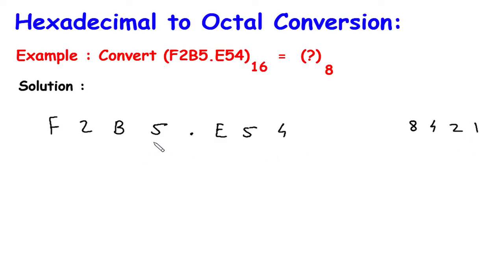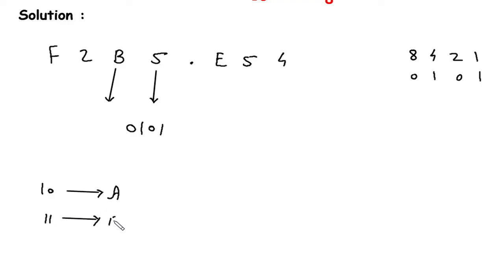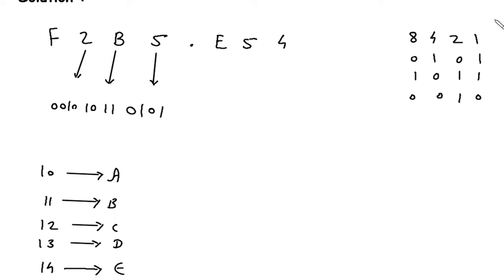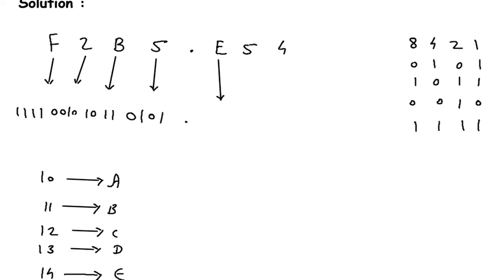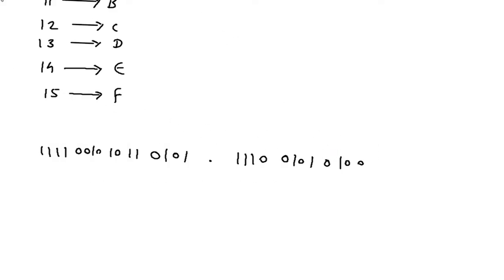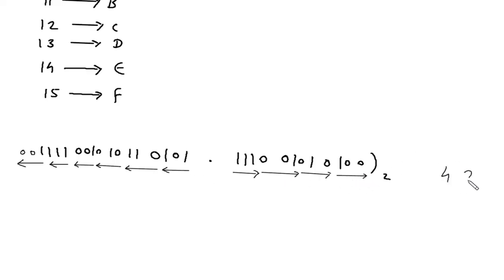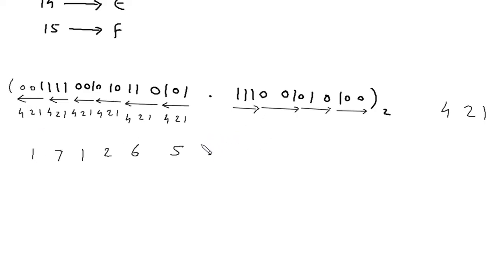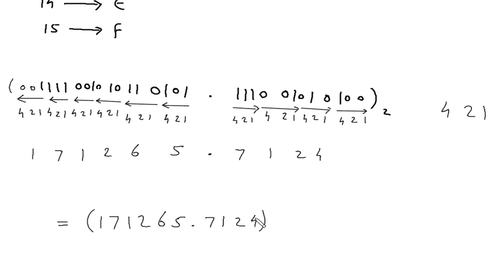Hexadecimal to Octal Conversion Example | Electrical Engineering